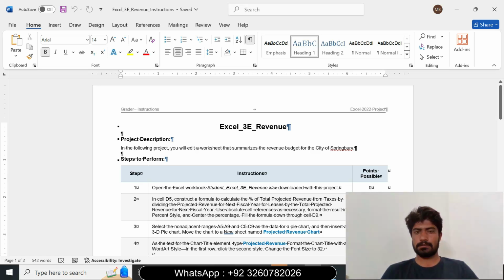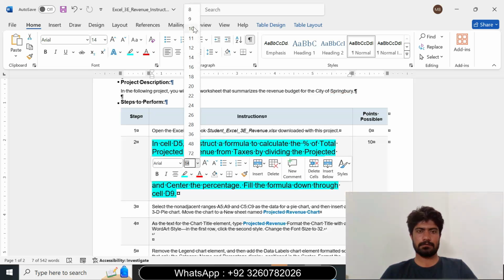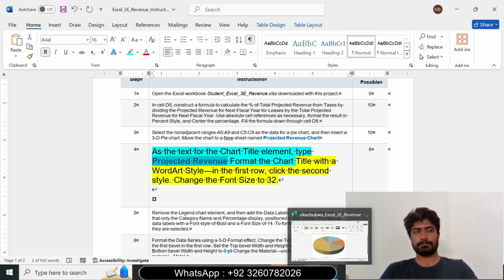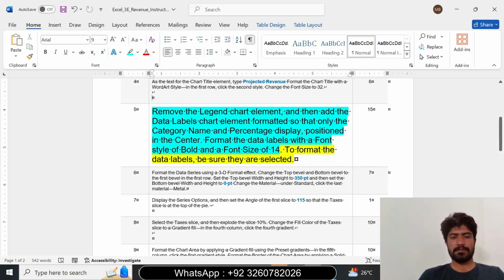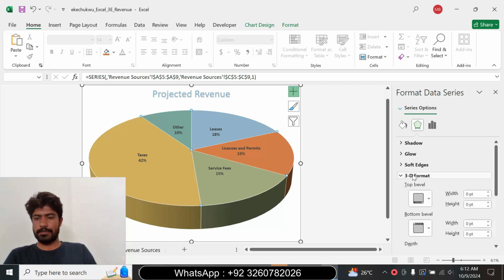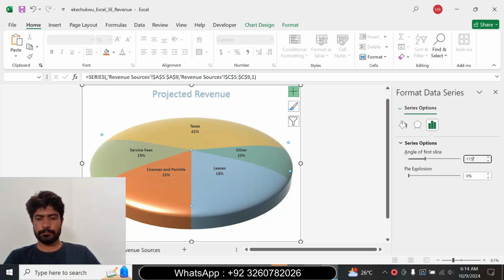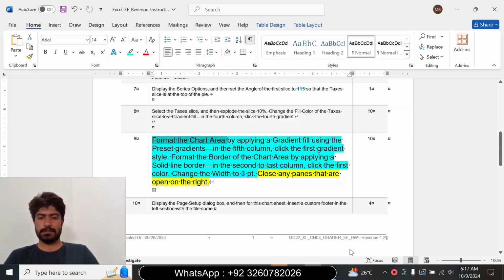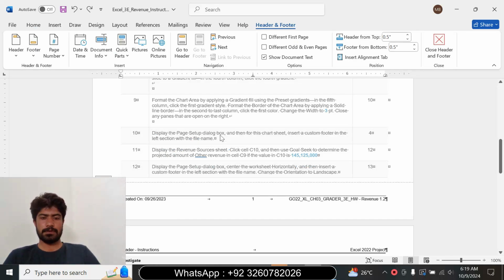Excel_3E_Revenue | @HomeWork Assignment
Excel_3E_Revenue | excel 3E Revenue | 3E Revenue | excel 3E
Excel_3E_Revenue | excel 3E Revenue | 3E Revenue
Excel_3E_Revenue | excel 3E Revenue
excel 3E Revenue
3E Revenue
excel 3E
HomeWork Assignment

Project Description:
In the following project, you will edit that summarizes the revenue budget for the City of Pacifica Bay.

Open the Excel workbook Student_Excel_3E_Revenue.xlsx downloaded with this project.
In cell D5, construct a formula to calculate the % of Total Projected Revenue from Taxes by dividing the Projected Revenue for Next Fiscal Year for Taxes by the Total Projected Revenue for Next Fiscal Year. Use absolute cell references as necessary, format the result in Percent Style, and Center the percentage. Fill the formula down through cell D9.
Select the nonadjacent ranges A5:A9 and C5:C9 as the data for a pie chart, and then insert a 3-D Pie chart. Move the chart to a New sheet named Projected Revenue Chart
As the text for the Chart Title element, type Projected Revenue Format the Chart Title with a WordArt Style—in the first row, click the second style. Change the Font Size to 32.

Remove the Legend chart element, and then add the Data Labels chart element formatted so that only the Category Name and Percentage display, positioned in the Center. Format the data labels with a Font style of Bold and a Font Size of 14.
Format the Data Series using a 3-D Format effect. Change the Top bevel and Bottom bevel to the first bevel in the first row. Set the Top bevel Width and Height to 350 pt and then set the Bottom bevel Width and Height to 0 pt Change the Material to the second Special Effect—Soft Edge.

Display the Series Options, and then set the Angle of the first slice to 115 so that the Taxes slice is in the front of the pie.

Select the Services slice, and then explode the slice 10%. Change the Fill Color of the Services slice to a Solid fill—in the eighth column, the first color.

Format the Chart Area by applying a Gradient fill using the Preset gradients—in the first column, click the first gradient style. Format the Border of the Chart Area by applying a Solid line border—in the fifth column, click the first color. Change the Width to 5 pt. Close any panes that are open on the right.

Display the Page Setup dialog box, and then for this chart sheet, insert a custom footer in the left section with the file name.
Display the Revenue Sources sheet. Click cell C10, and then use Goal Seek to determine the projected amount of Other revenue in cell C9 if the value in C10 is 150,125,000.
Display the Page Setup dialog box, center the worksheet Horizontally, and then insert a custom footer in the left section with the file name.
Display the workbook Properties. As the Tags, type revenue sources and as the Subject, type your course name and section number. Be sure your name displays as the Author.